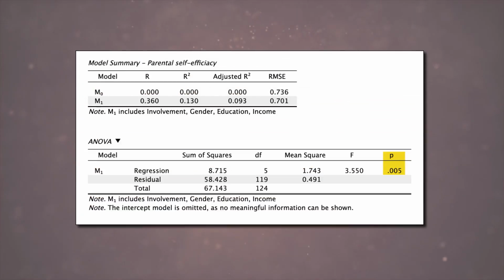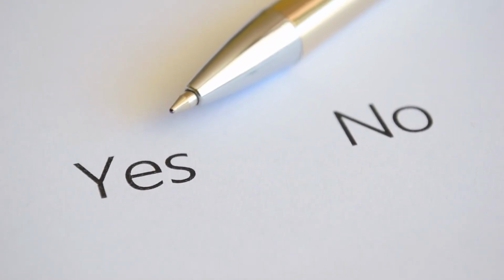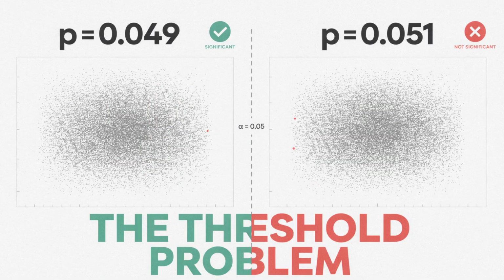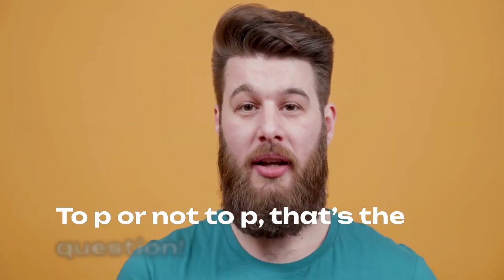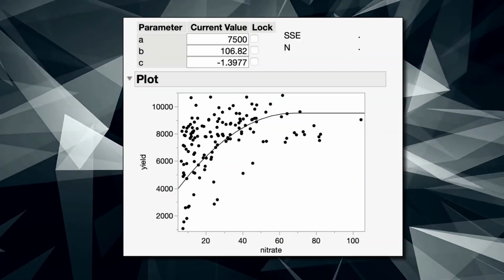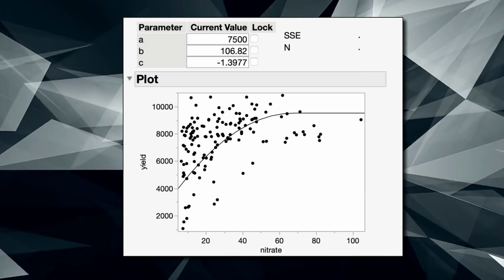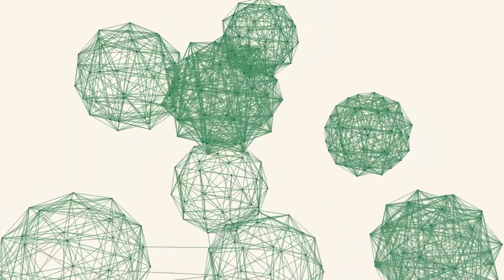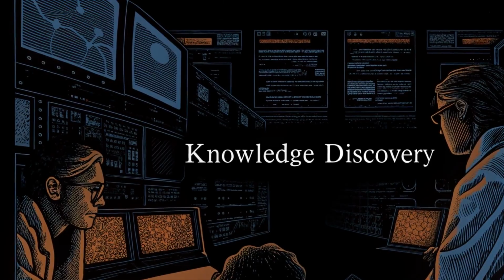To p or not to p: From dichotomous decisions to pattern recognition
The movement from dichotomous decisions to pattern recognition represents one of the most significant intellectual shifts in the evolution of data science and artificial intelligence. It reflects a recognition that reality is often too complex to be reduced to binary outcomes. Instead of asking whether a phenomenon exists, modern analytics seeks to understand its shape, structure, dynamics, and relationships. In this sense, data visualization, data science, machine learning, and artificial intelligence are not separate disciplines but different manifestations of the same fundamental pursuit: finding meaningful patterns hidden within data.